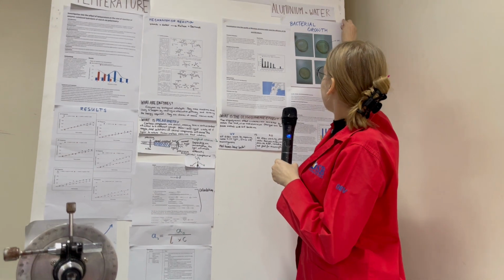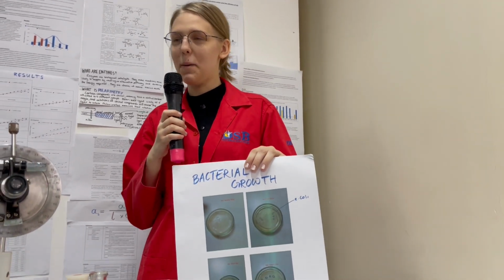DSB Science Fair 2024